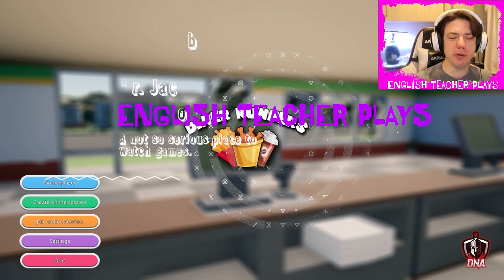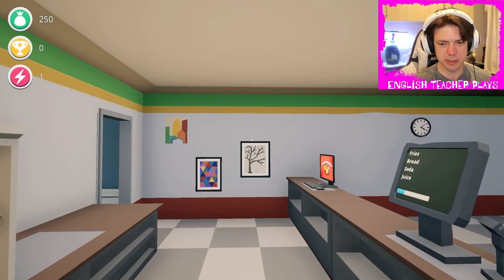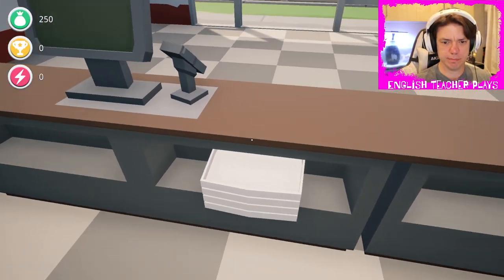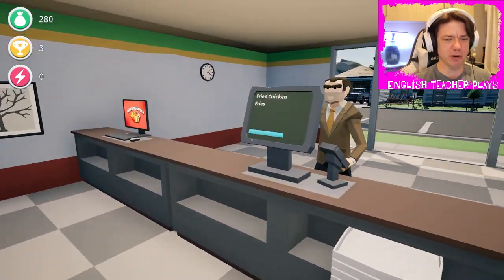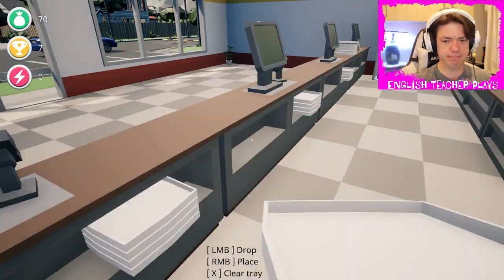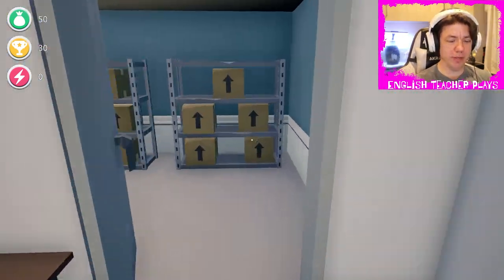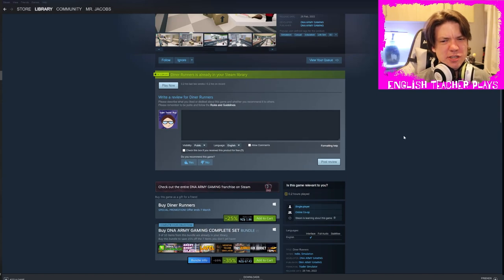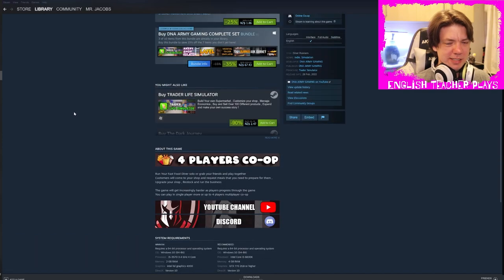Diner Runners - DNA Army at it again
With another core gameplay loop with zero frills. It feels like eating plain rice.